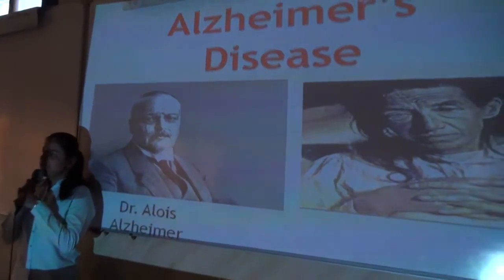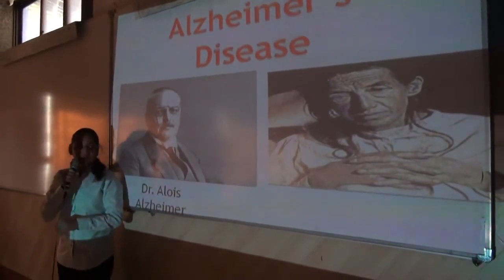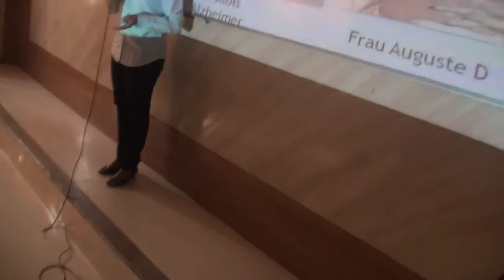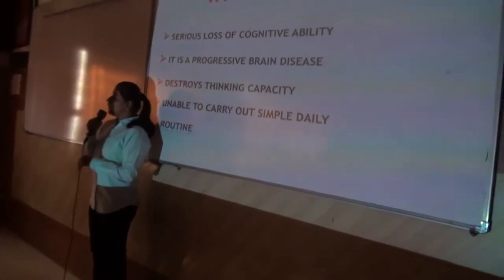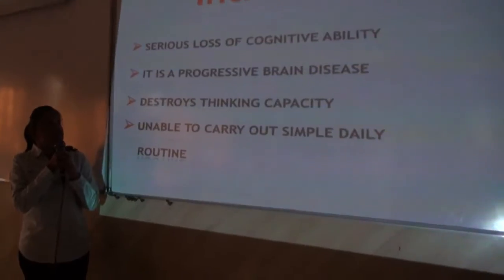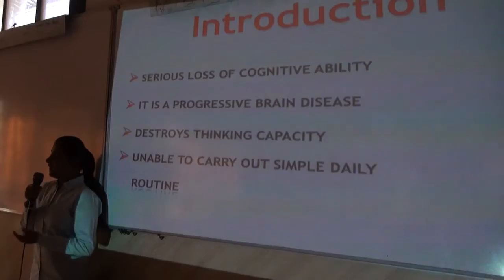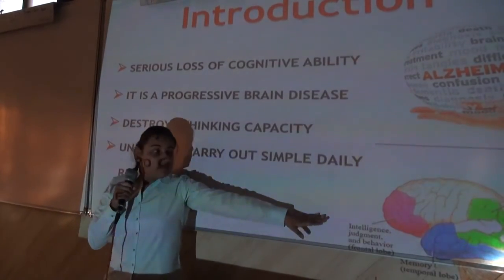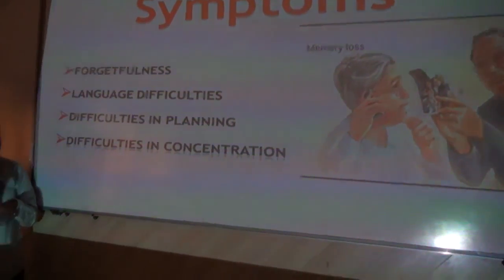Sakshi Chhatani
PAPER PRESENTATION EVENT_2017